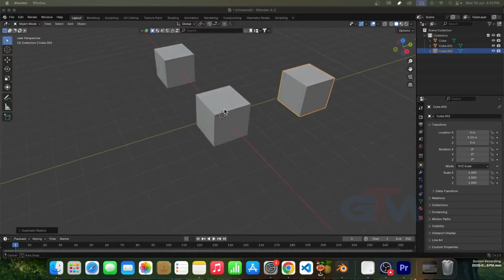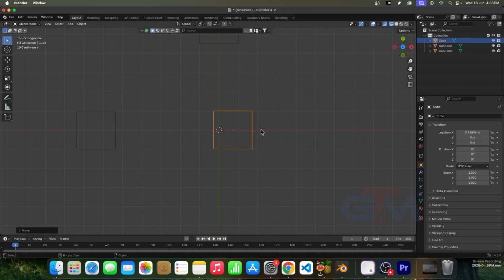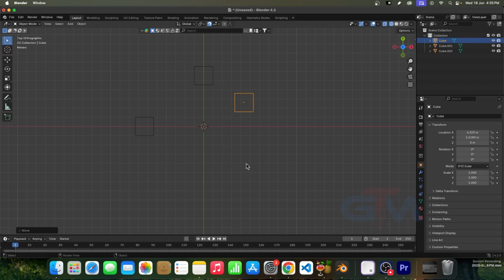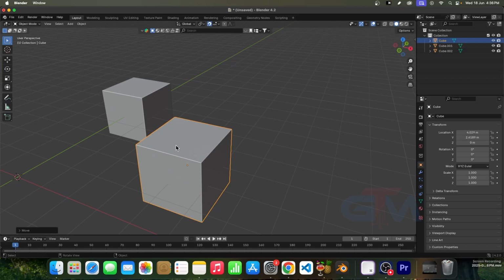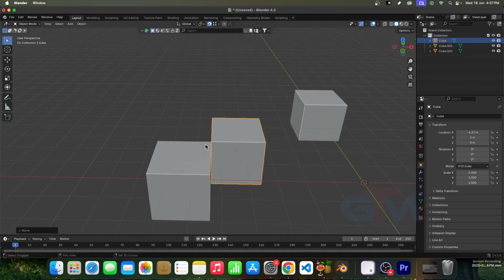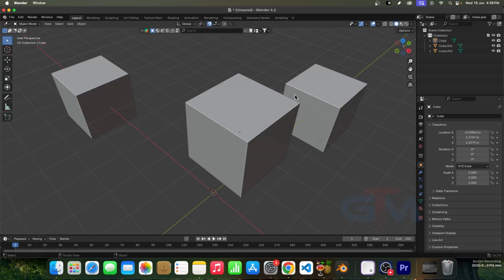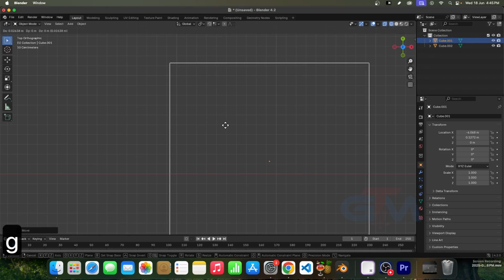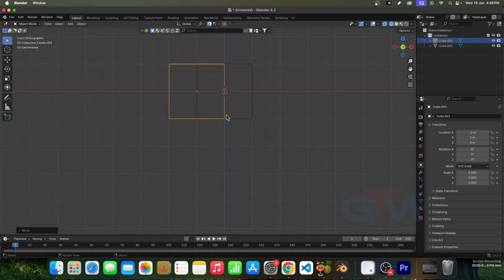Blender Snapping Basics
Snapping in Blender helps you precisely align, move, rotate, or scale objects by snapping them to specific reference points like grid, vertices, edges, faces, or increments. It’s essential for clean modeling and accurate placement